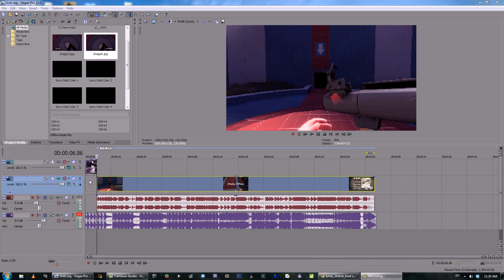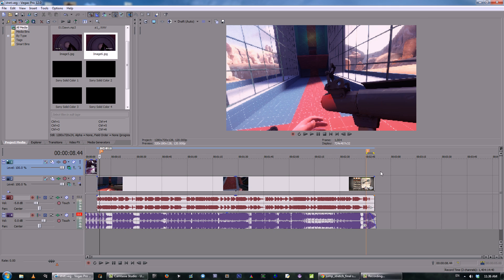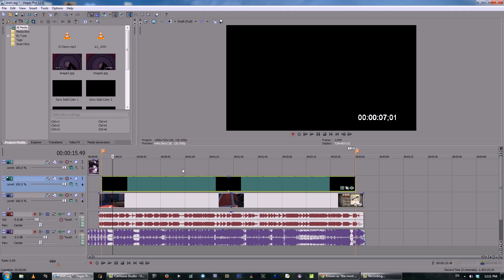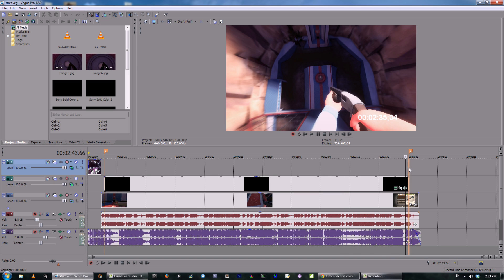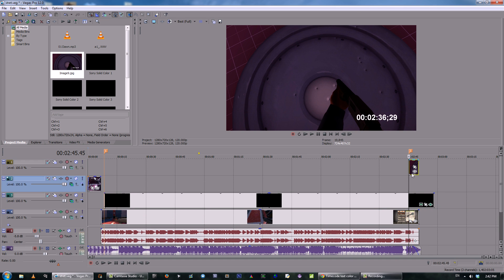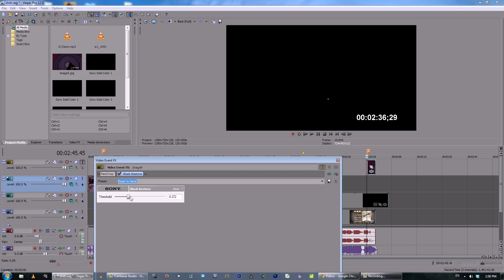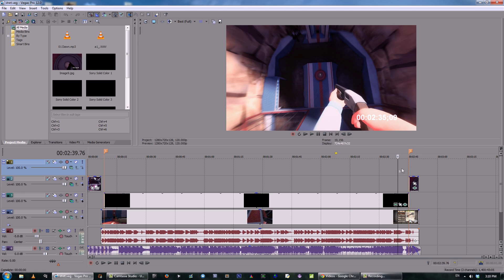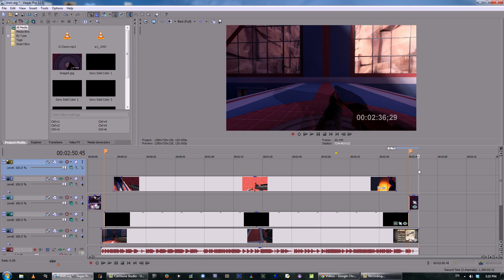Sony Vegas Pro 12 Tutorial - Using Timecode to create a timer that stops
I found a good way to create a timer that stops using the Timecode effect in Sony Vegas so Ihere's a tutorial about it. I'll try to answer any questions. Let me know if there's any topics that you guys want a tutorial on.